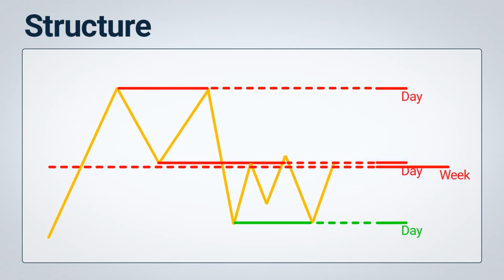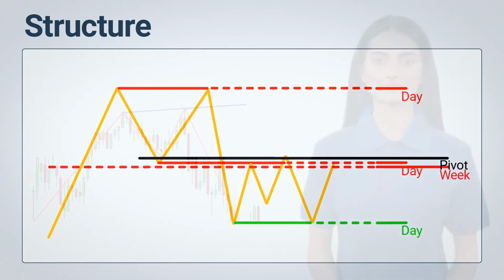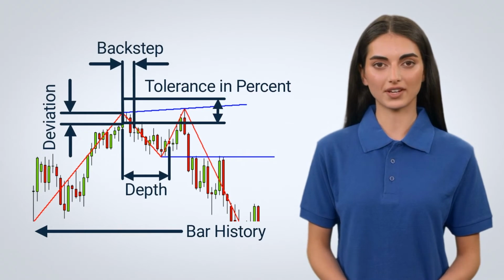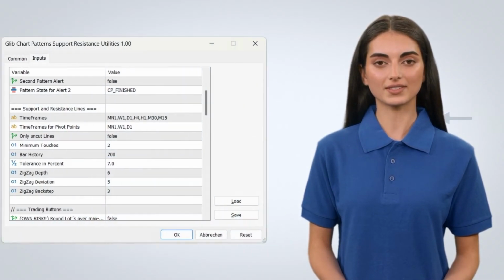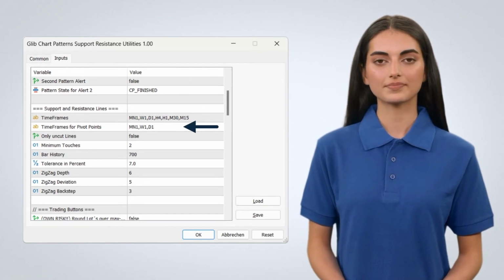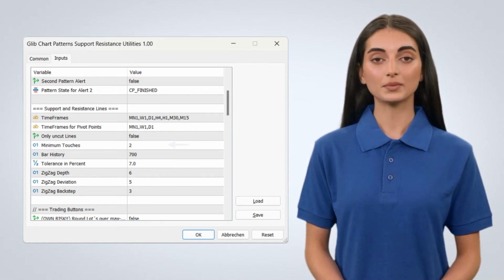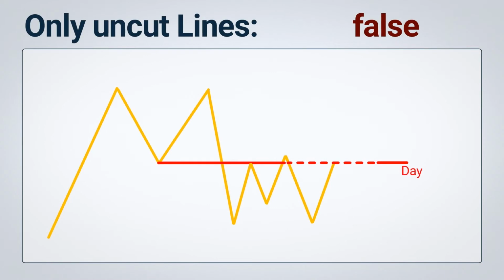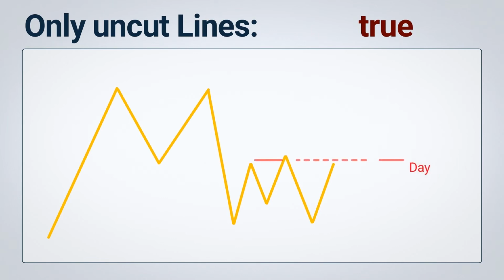Glib - 03 Support and Resistance - EN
In this video you will learn the basics of Glib Support and Resistances as well as how to customize and optimize them for your personal trading needs.

0:00 Intro
0:26 Overview
0:53 Structure
2:04 Settings
2:23 Only uncut lines
2:47 Outro

What is Glib?
With Glib you can automatically display chart formations as well as support and resistance on the chart.
Glib also offers other useful functions such as a one-click trading.
For MQL5 developers, Glib also offers an interface in which all calculated data can be read out and used for high-quality optical trading algorithms!